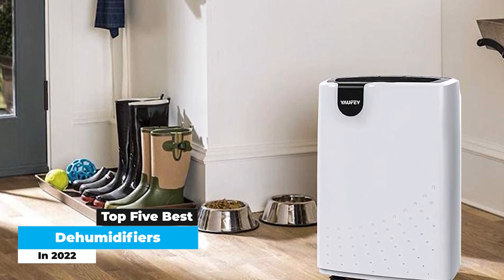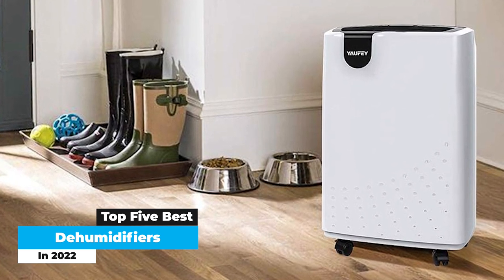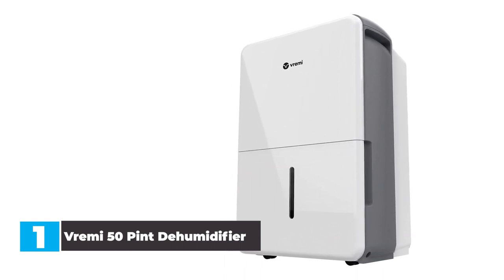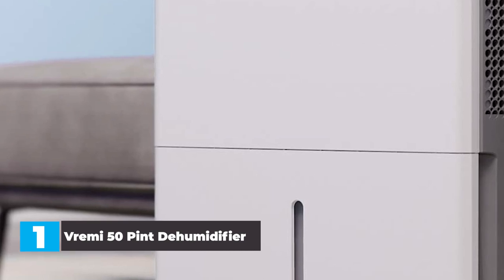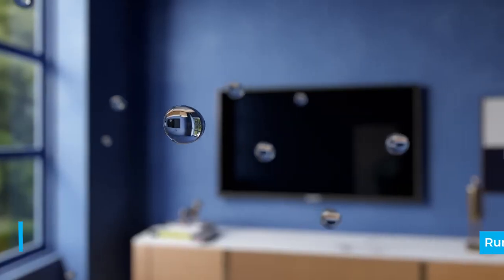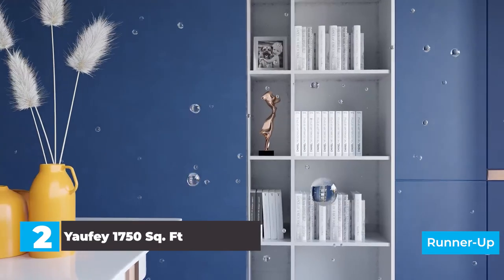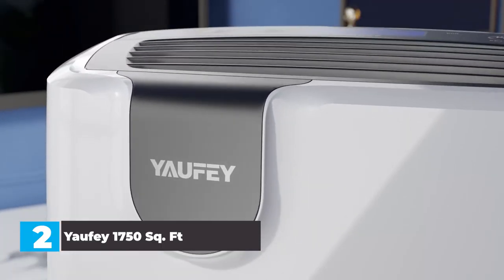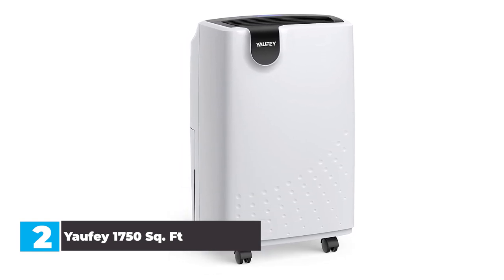Top 5 Dehumidifiers in 2022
"Best Dehumidifiers"

In today’s video, we got you a review of 5 Best Dehumidifiers you could buy in 2022.

Vremi 50 Pint Dehumidifier
Yaufey 1750 Sq. Ft Dehumidifiers
Gocheer Upgraded Dehumidifier
Waykar 4500 Sq. Ft Dehumidifier
CLEVAST 3000 Sq. Ft Dehumidifier

So It's a Perfect Time for buying your first Dehumidifier now.

Some of the footage used in this video is not original content produced by Moms Fantacy. Portions of stock footage of products was gathered from multiple sources including, manufactures, fellow creators and various other sources.